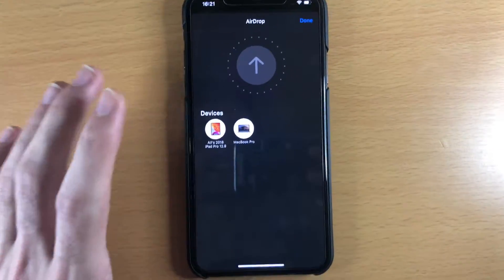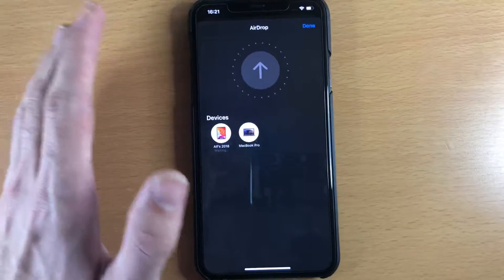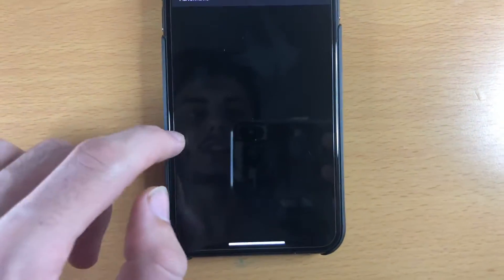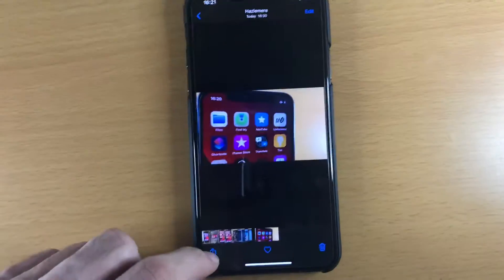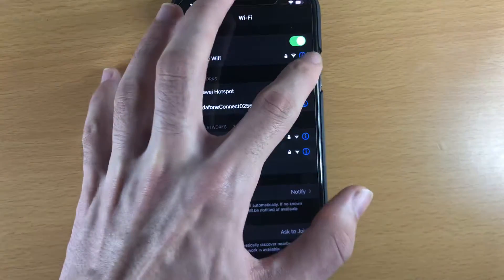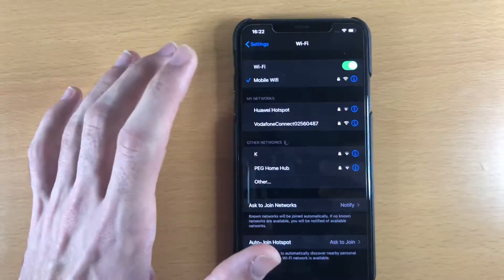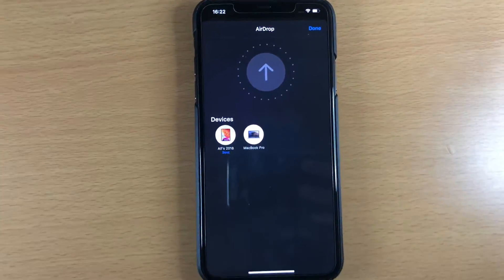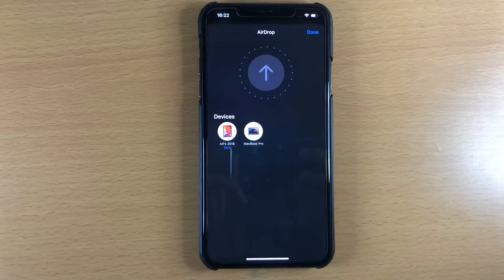How To FIX AirDrop NOT Working! (Stuck On Waiting)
How To FIX AirDrop NOT Working! (Stuck On Waiting). Having issues with AirDrop? Learn how to fix airdrop not working on your iPhone! If AirDrop is not working, then this is the right tutorial for you! I show how to easily fix airdrop not working, with 2 easy fixes to help solve AirDrop not working on your device!